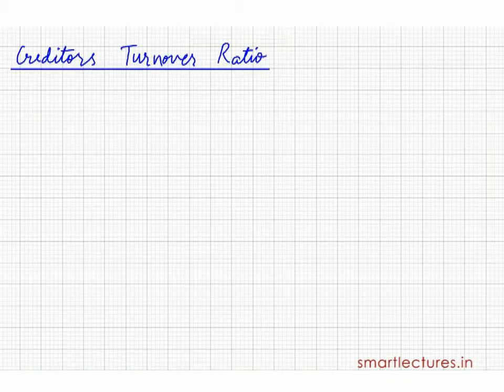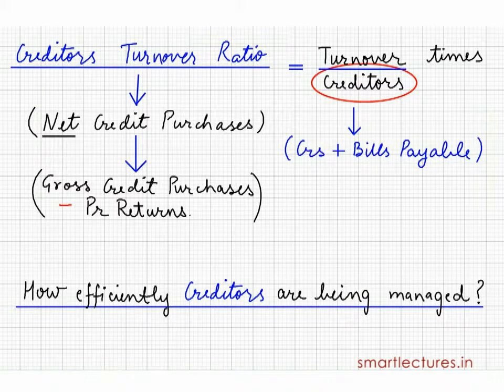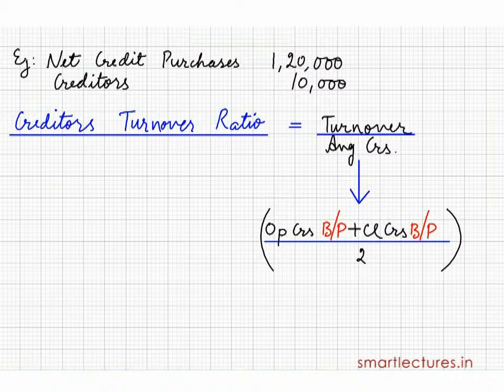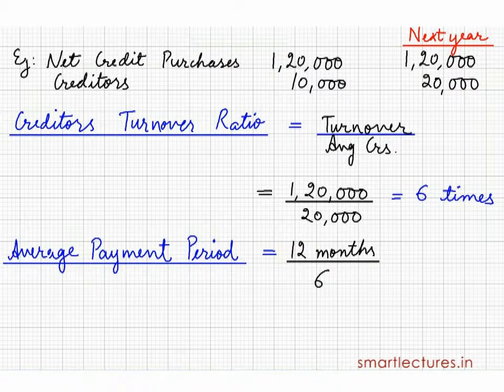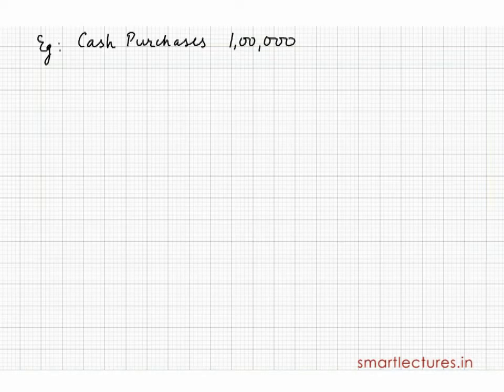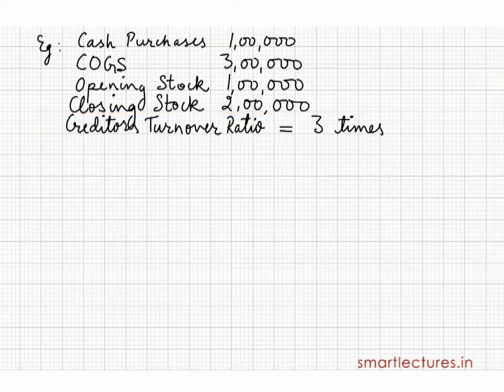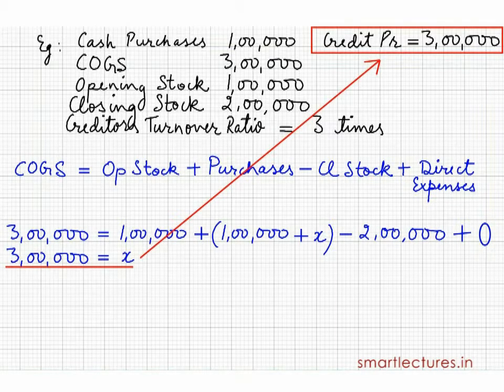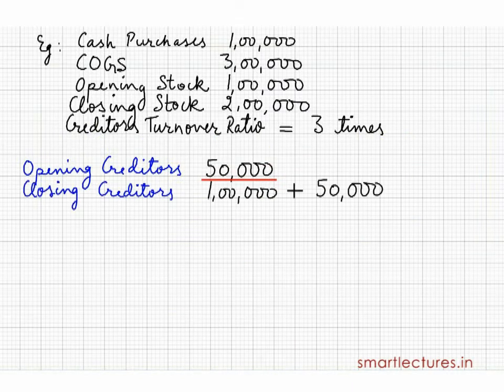Ratio Analysis - Episode 11